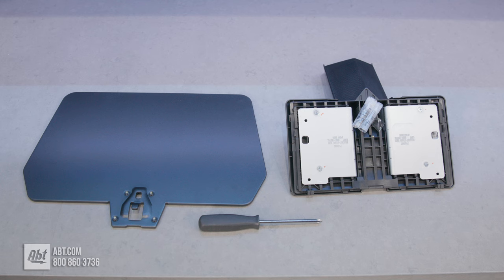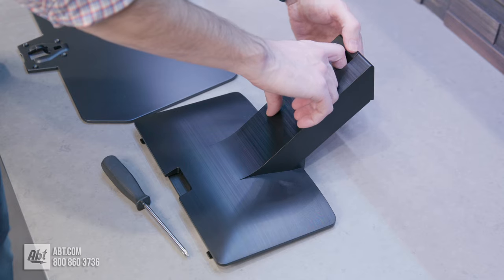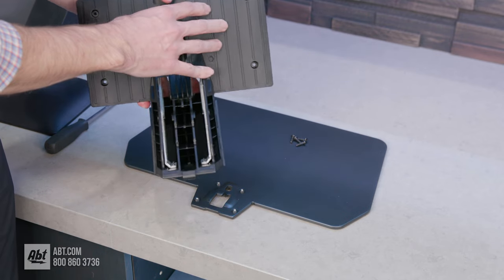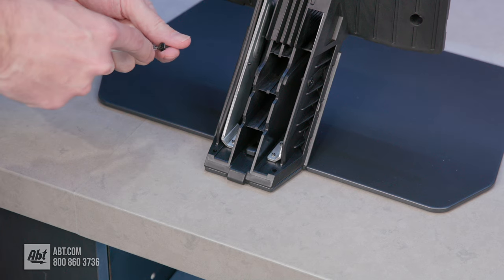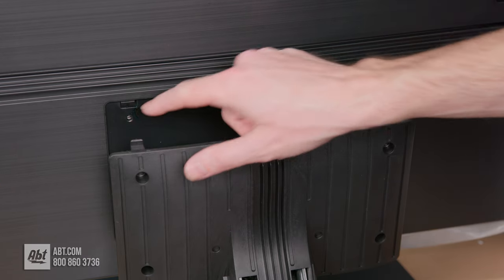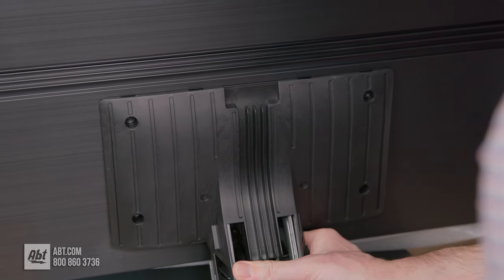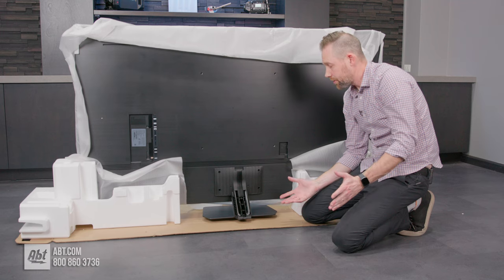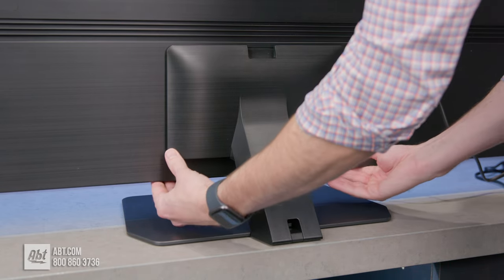How To Assemble And Install The Samsung QN90C Series Pedestal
In this video we show you how to assemble and install the pedestal that comes with the QN90C series 4K Neo QLED TVs from Samsung. The model we used for this video is the QN75QN90C.